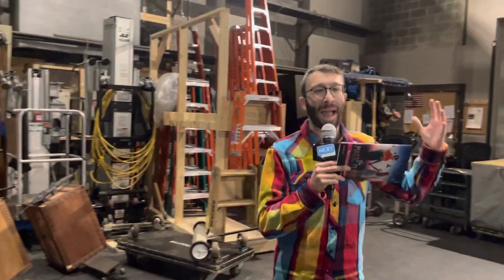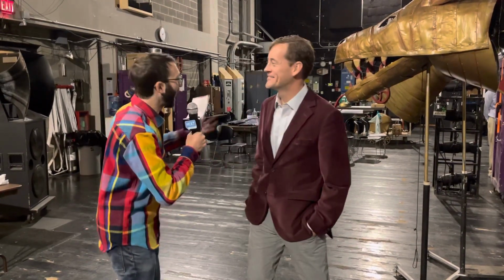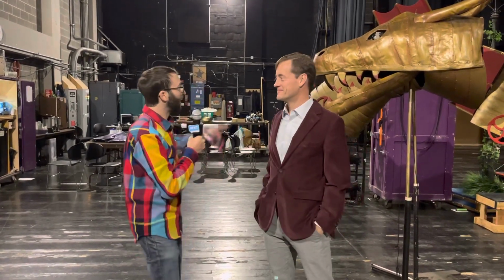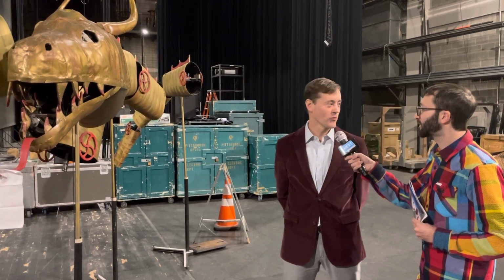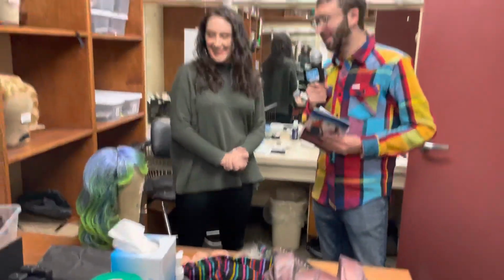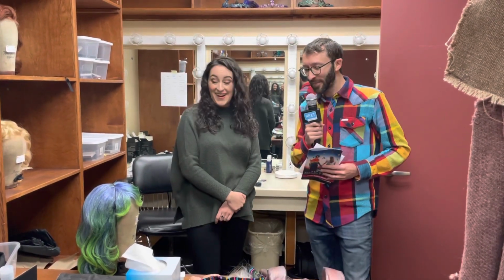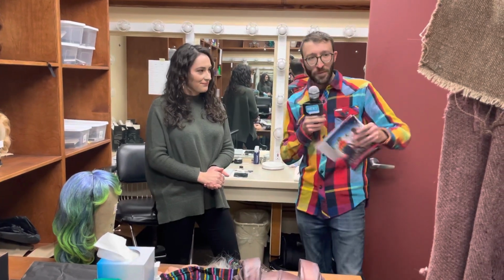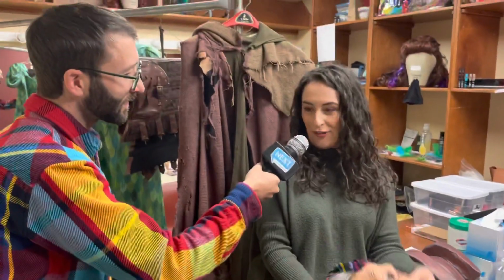Dragons, witches and quick changes at the Pittsburgh Opera!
On this episode of Out & About we get a backstage tour of the Benedum and learn what it takes to put on a production of The Magic Flute at the Pittsburgh Opera! Featuring soprano Véronique Filloux and Christopher Cox!